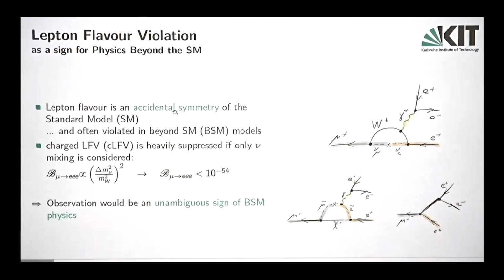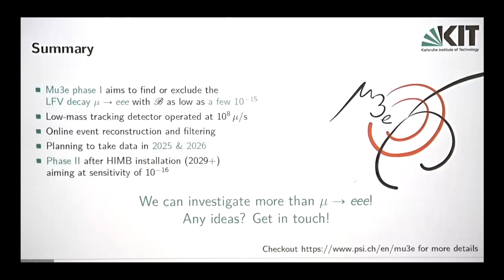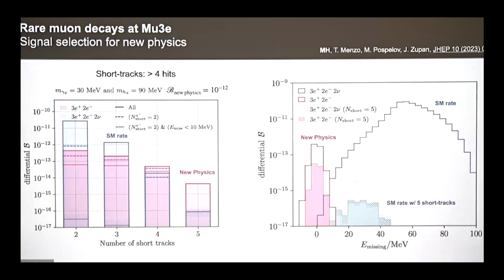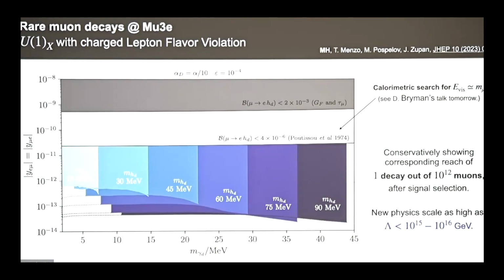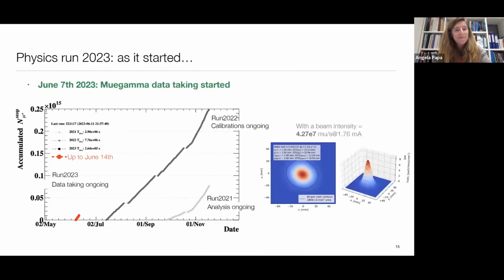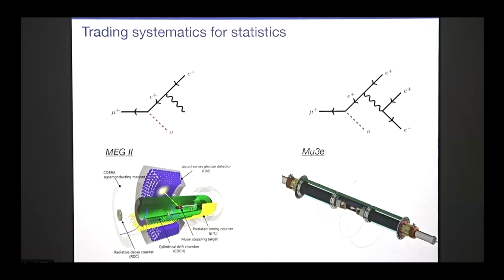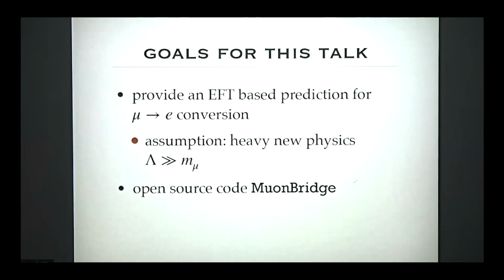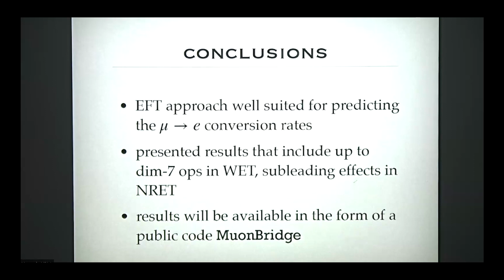Muons in Minneapolis - Day 2, Part 2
01:00 Ann-Kathrin Perrevoort, “On the Quest for BSM with the Mu3e Experiment”
33:12 Matheus Hostert, “Production of Exotic Particles at High-intensity Muon Facilities”
1:31:50 Angela Papa, “Current and Futrue Prospects at PSI: From MEGII to muEDM and Future Beamline Developments”
2:02:20 Simon Knapen “Searches for Light New Physics with MEG II and Mu3e”
2:30:00 Jure Zupan, “MuonBridge - Effective Theory Predictions for μ → e conversion”